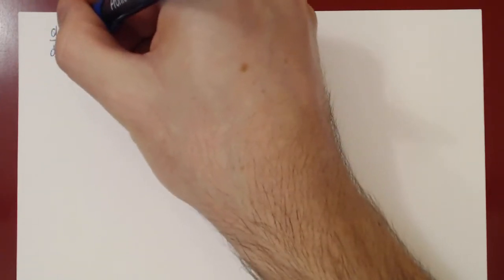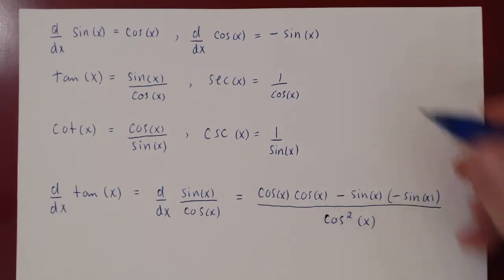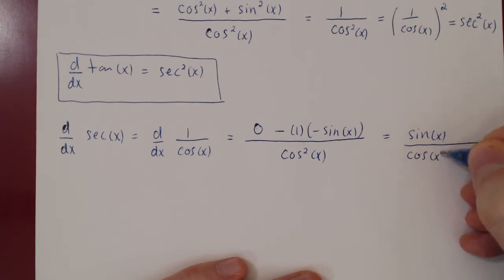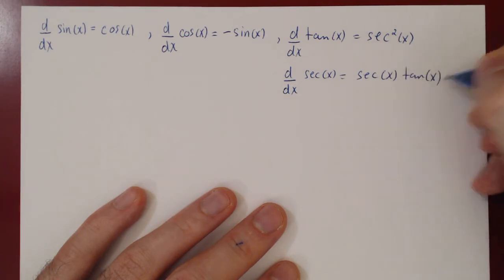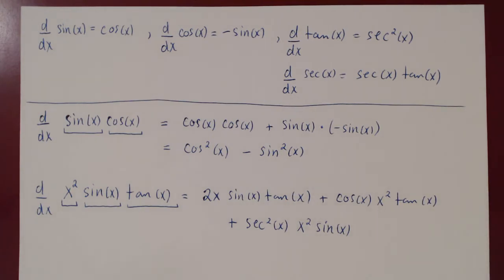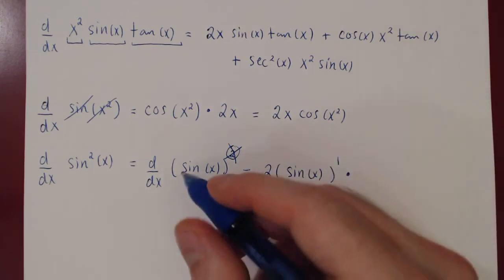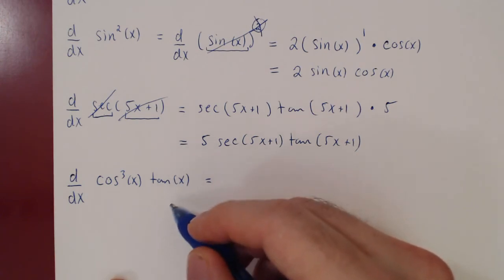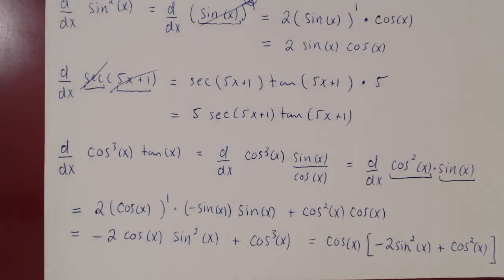Derivative of Trigonometric Functions